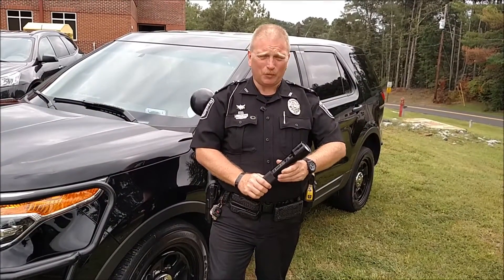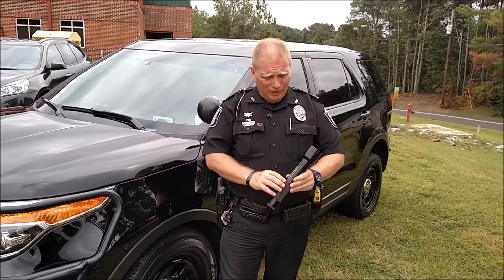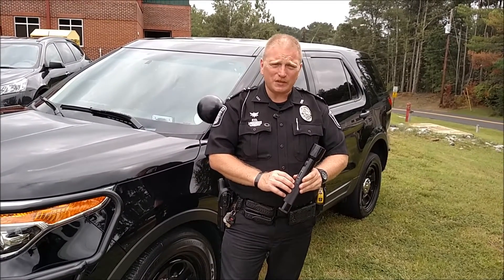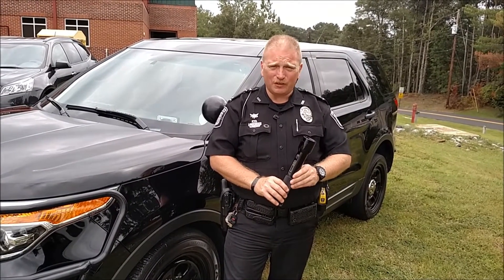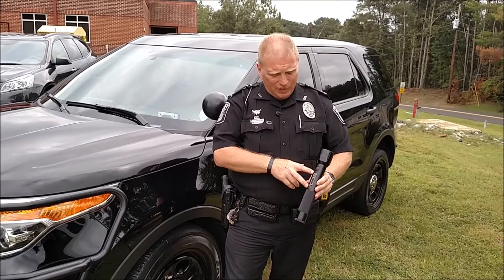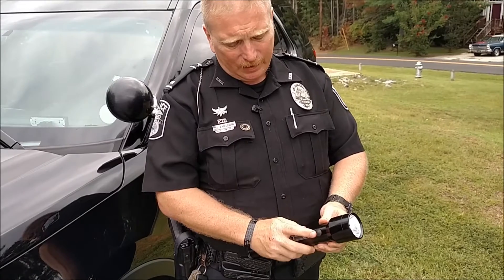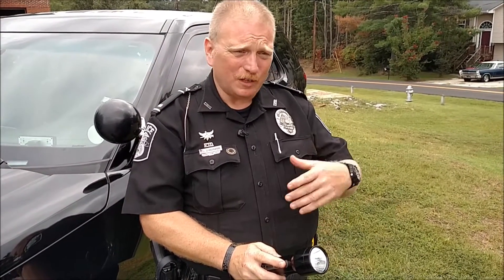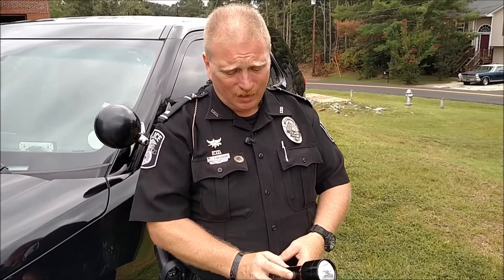Facts about the PAS IV or V Flashlight Alcohol Sensor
Jim Hollowood demonstrates how to use the PAS IV or V True-passive alcohol sensor which has been disguised to look like a police grade flashlight.